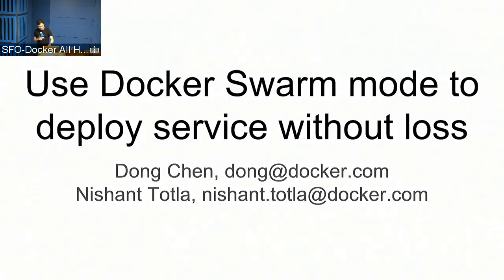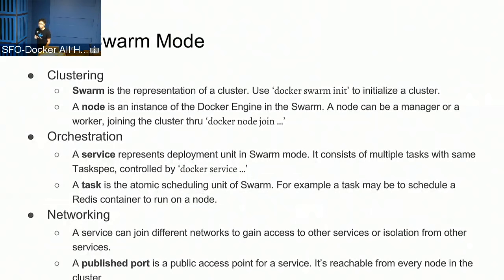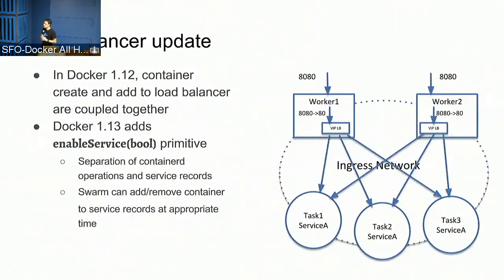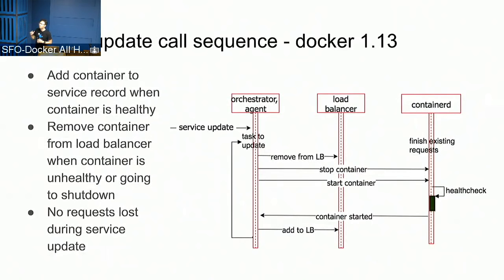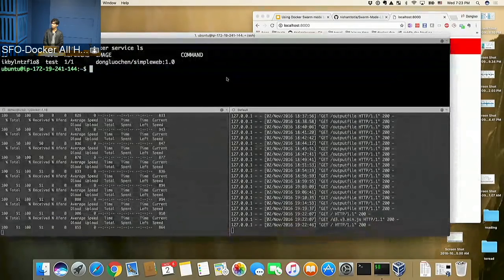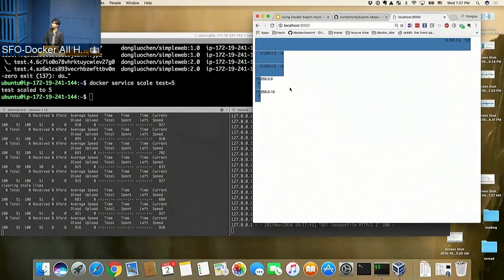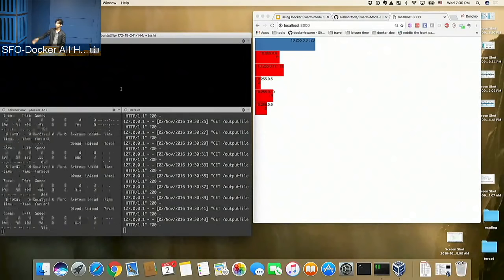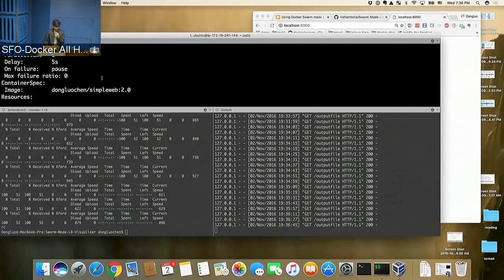Docker Meetup #50, Video 1 of 2: Swarm Mode and Healthchecks to Deploy Applications Without Loss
Abstract:

Docker Swarm Mode enables users to manage their applications with service primitives. In this talk we demonstrate how to do service upgrades without impacting your application. The Healthcheck feature provides health indication for a container. Coming up in Docker 1.13 release, Docker Swarm can connect healthcheck result with load balancer to implement no-loss service upgrade.

Speaker Biographies:

Nishant Totla is a software engineer at Docker, and works on the core open source team. He is currently working on Docker SwarmKit and Docker Swarm. Prior to Docker, he was a PhD student at UC Berkeley, doing research on programming languages. In his spare time, he enjoys long-distance running, biking, and other outdoor activities. Nishant tweets at @nishanttotla.

Dongluo Chen is a software engineer at Docker focusing on orchestration and container development. Before Docker he was software engineer manager at Microsoft Azure building and automating global data centers. He worked at France Telecom (Orange) and the Ohio State University as research scientist in networking area.